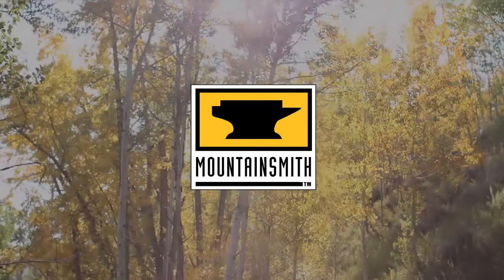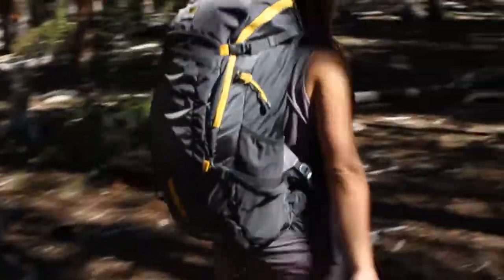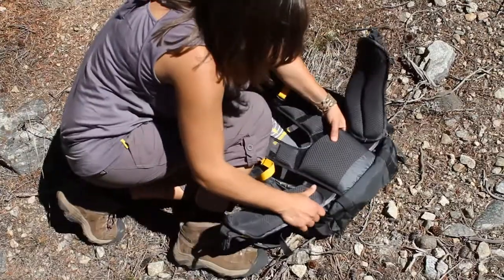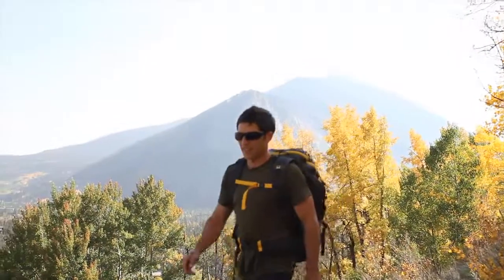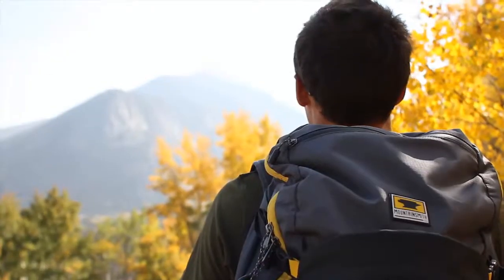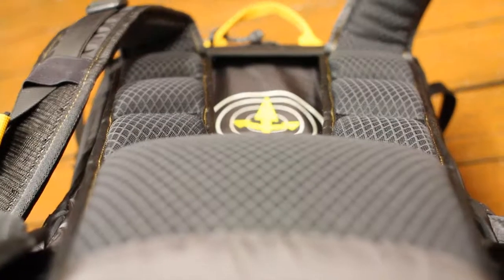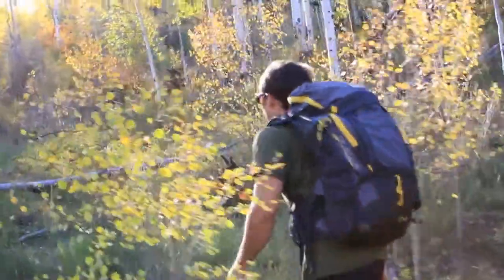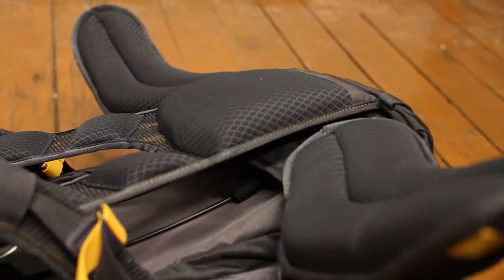Mountainsmith Phantom 40L Backpack